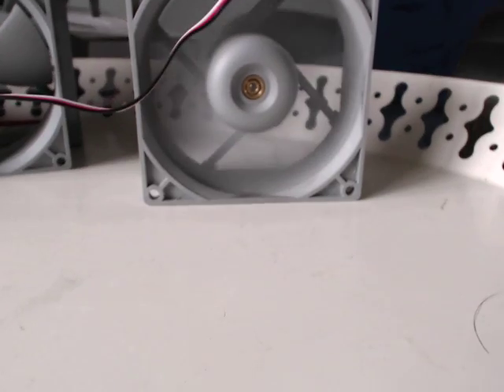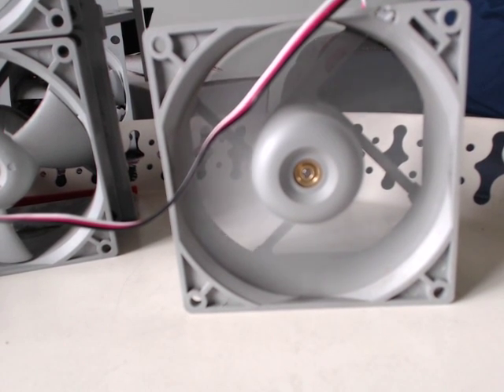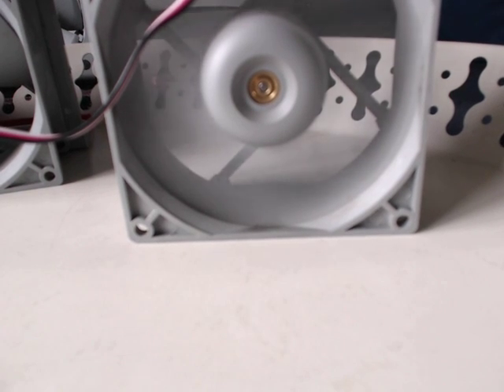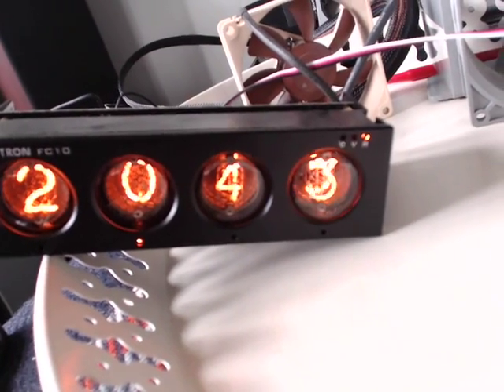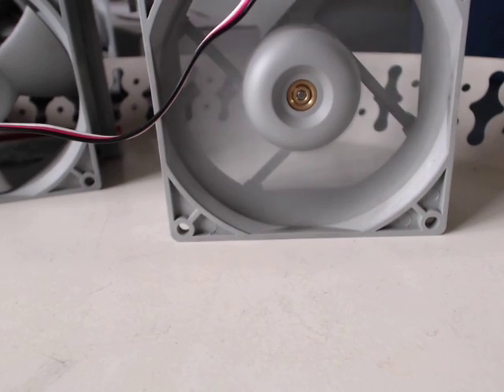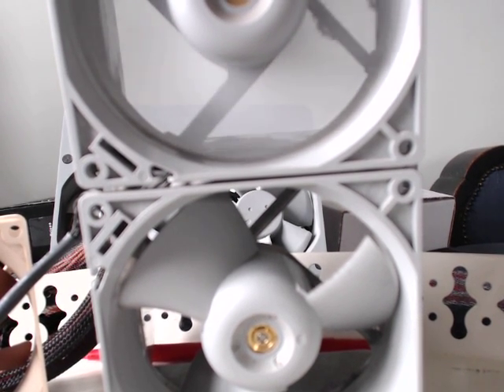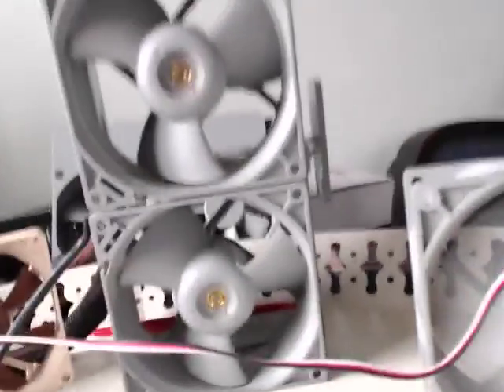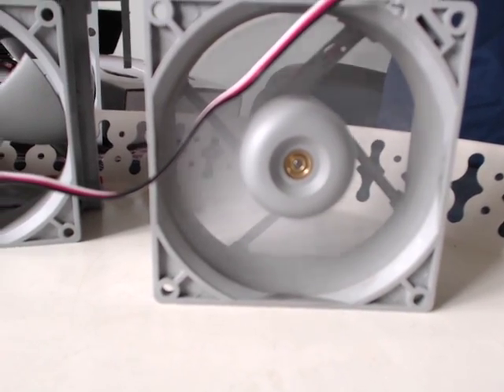G5 CPU fans back to back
Comparing voltage, revs and noise between original G5 CPU fan and one converted to a Zalman motor